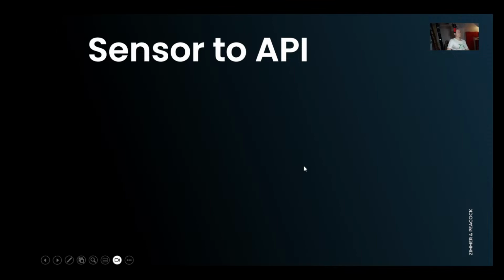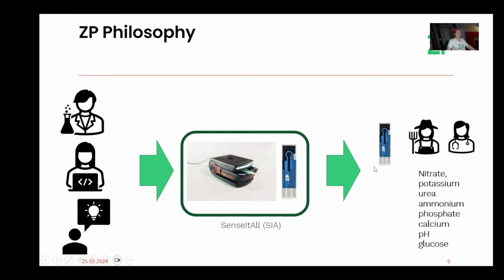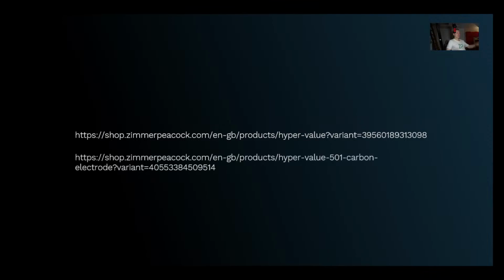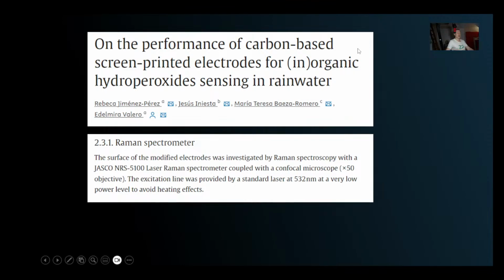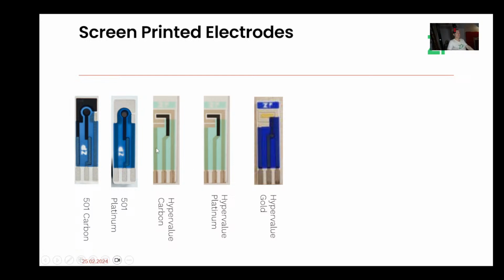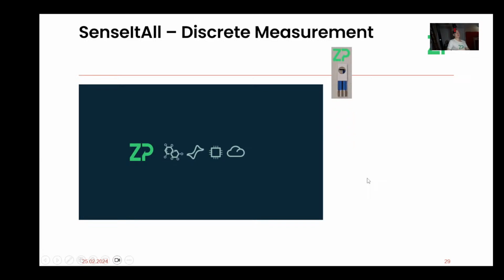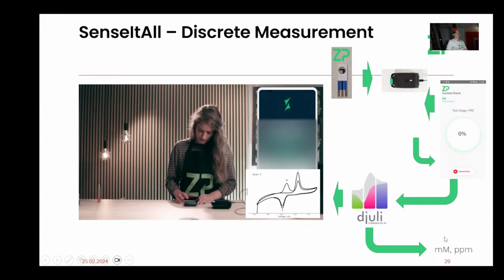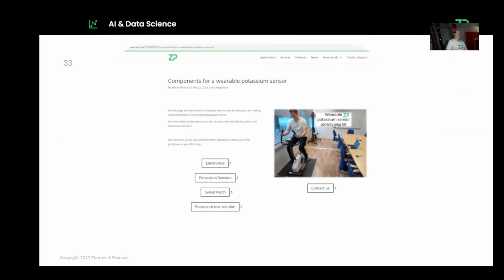ZP Developers Zone 25 February 2024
Questions One -  Raman Spectroscopy on ZP Screen Printed Carbon Electrode
Question Two – Prototyping Wearable Potassium Sensors